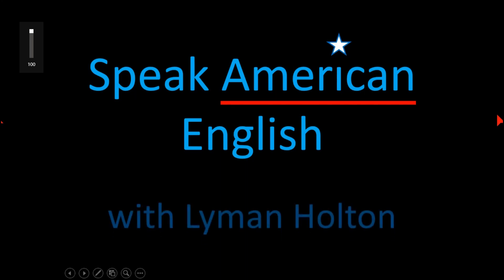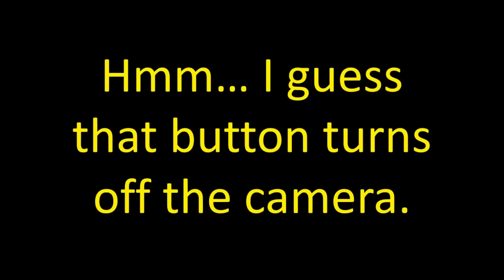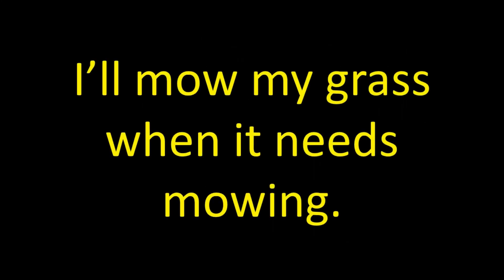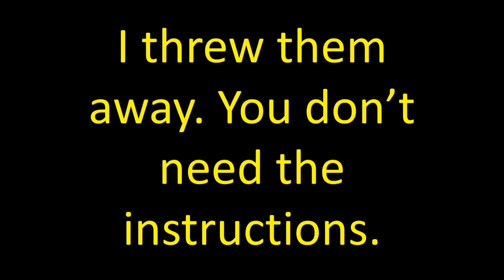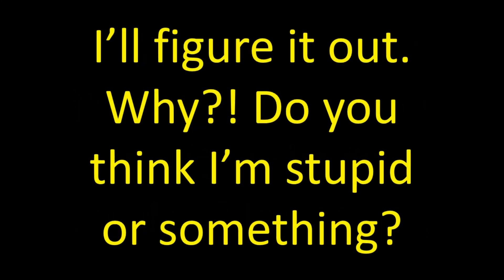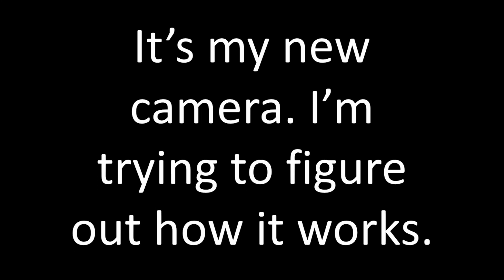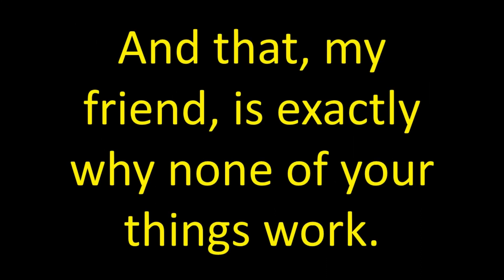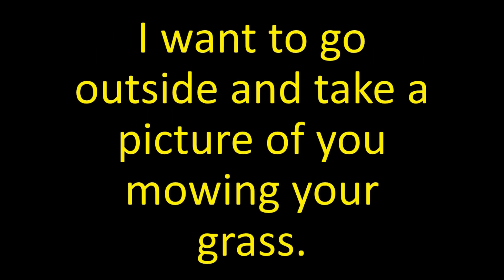Learn to Talk Slow - Listen to and Speak American English Conversation #74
0:11 = Just Listen / 2:26 = Practice Speaking. In this conversation, we're asking a friend to just read the instructions. Don't you find it frustrating when someone refuses to read the instructions on something? Please subscribe to this channel. Donate to "Speak American English with Lyman Holton" to help offset operational expenses

Learn to Talk Slow - Listen to and Speak American English Conversation #74. You will learn how to Speak English online, here. Lyman Holton (me, your teacher) is a native speaker of American English and will show you how to learn English.

Using an English video is a terrific instructional way to learn English. This will also help you to improve listening skills as you study the language. Learn to speak American English through the use of the language.

You can learn basic English up through advanced English. I suggest that you start with the basics. Speak American English with Lyman Holton is the channel where you will improve your English, your English pronunciation, speech, and speaking ability.

Your proper use of business English will improve, too. This English class also supports EFL. It is a great tutorial for furthering your education as an English speaker.  Speak American English is what most English learners want to learn, but many aren't aware that American and British English are two rather separate forms of English.

It's referred to as 영어 (English) in South Korea and Ingles in another. Do you know which country that is? A native English speaker, such as myself, is a great learning resource. I can give correct English pronunciation (Did you catch that there's an extra letter in that last word?

Do you know what it is?) English pronounce or pronounce English, which is the right way to say it? You'll also learn that here. Is the correct spelling; English grammer, English grammar, English gramar, English gramer, or are any of them correct?

Spelling is important, too when mastering a language. We also cover English verbal phrases (or is it phases?) and practice English conversation. All these things may be helpful for someone studying IELTS or ielts, if you prefer.

I also teach American accent training. The American English accent is the preferred accent for many English learners. Let's talk about this in a few of my videos lessons, shall we? American English conversation will help you to pronounce English words, pronounce words.

Let's have an English class, an English lesson or many English lessons together starting today! English subtitles are provided in many of my video lessons, but if not, just read the computer monitor or whiteboard I'm using in the video. It works out the same way.